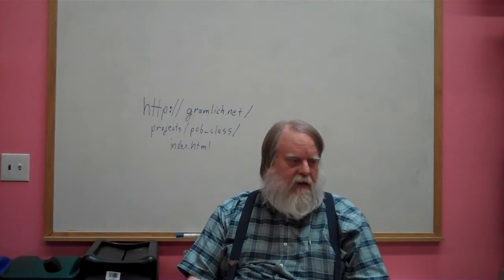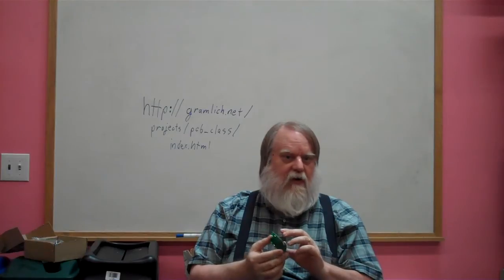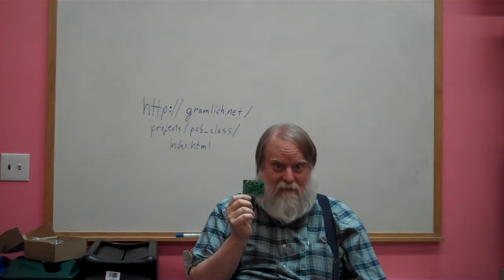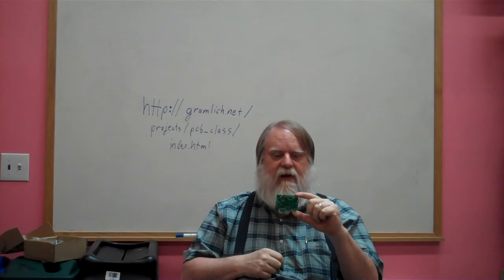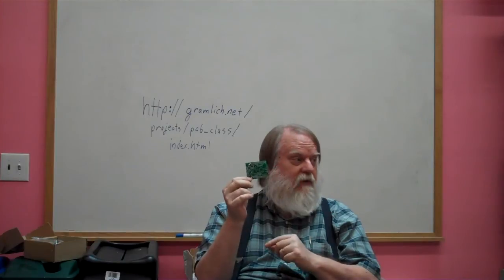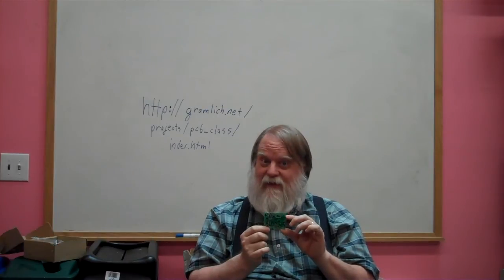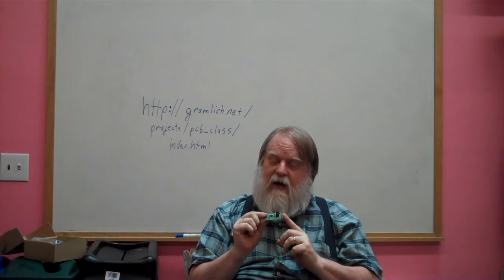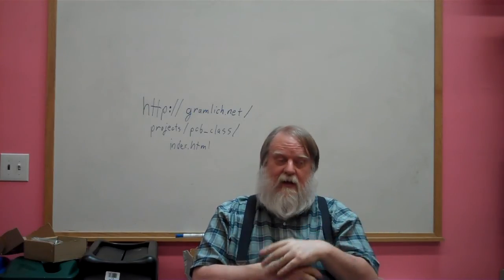SMT PCB class lecture 1 day 1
surface mount technologies
printed circuit boards